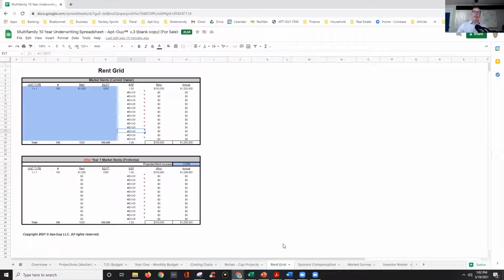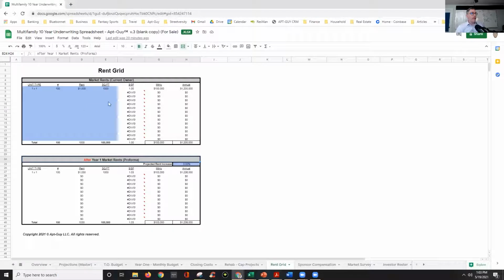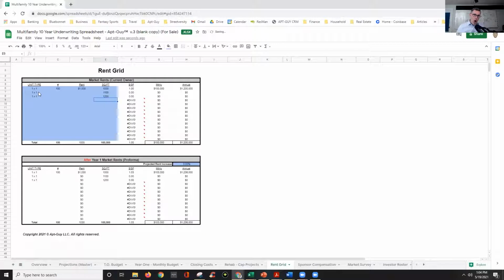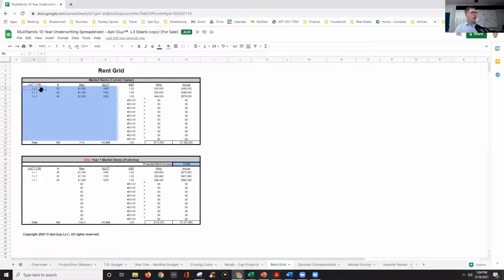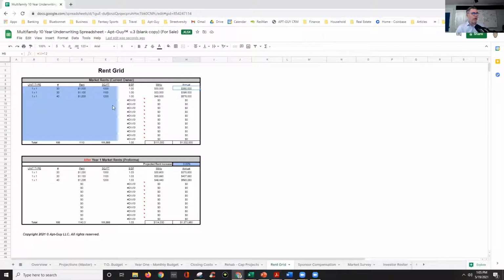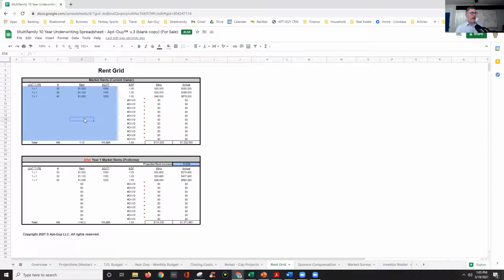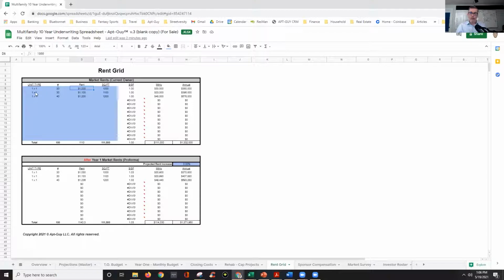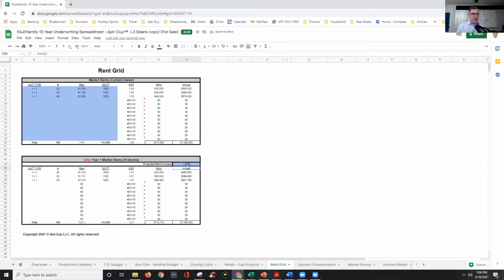How I Break Down a Seller's Rent Roll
When you purchase a multifamily property (apartment complex) you will nearly always be given the seller's financials.

One of the most important things you will do while assessing the viability of the investment is understanding their current rents as well as what you feel you can get for rents as the new owner.

In this video I show you how I break down the information provided in the Seller's rent roll to help in assessing the deal.